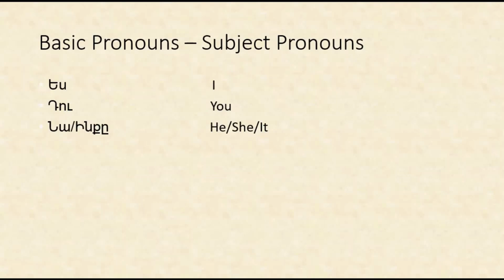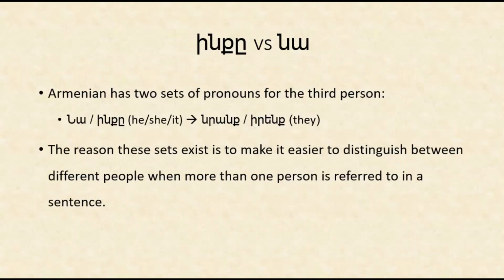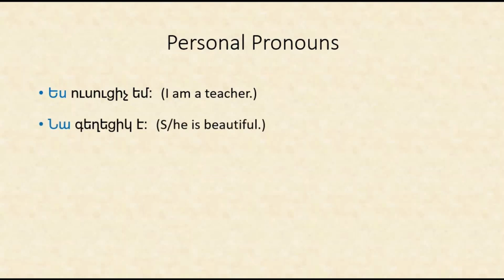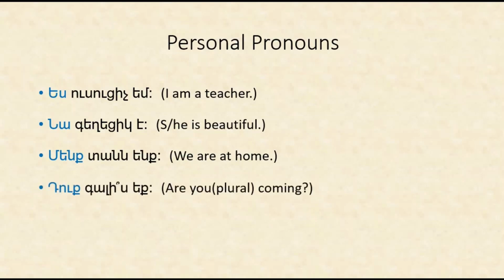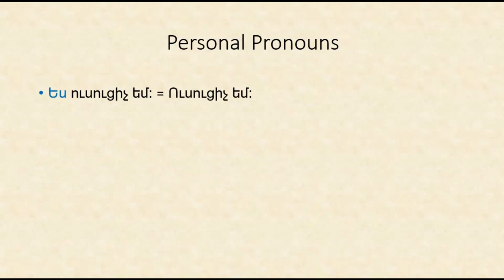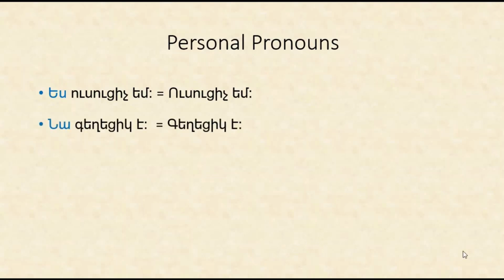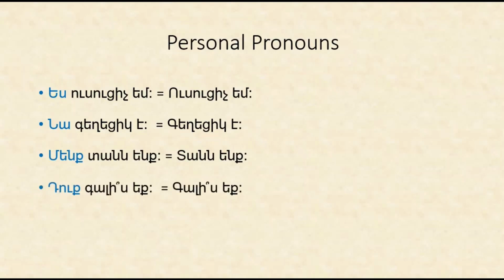Personal Pronouns in Armenian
Learn the personal (subject) pronouns in Armenian